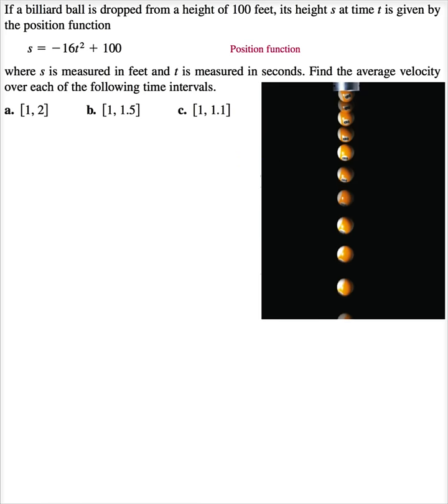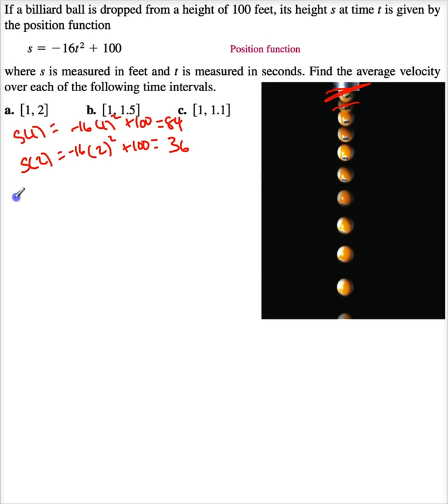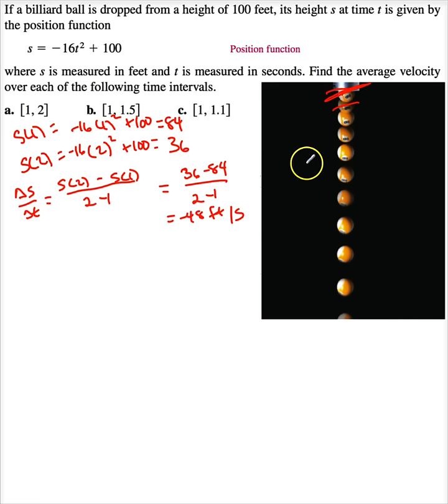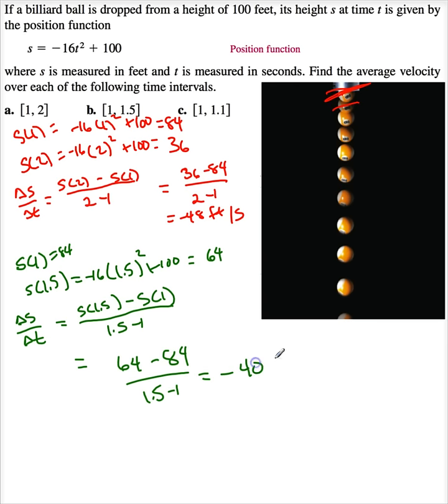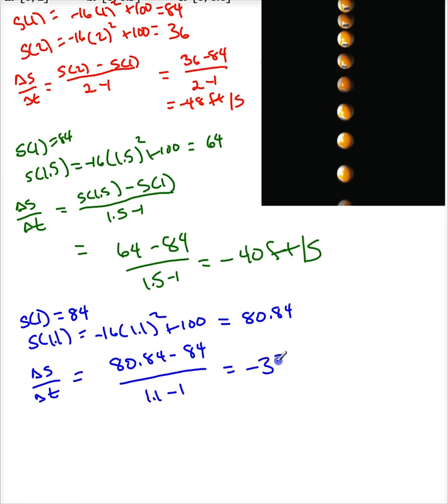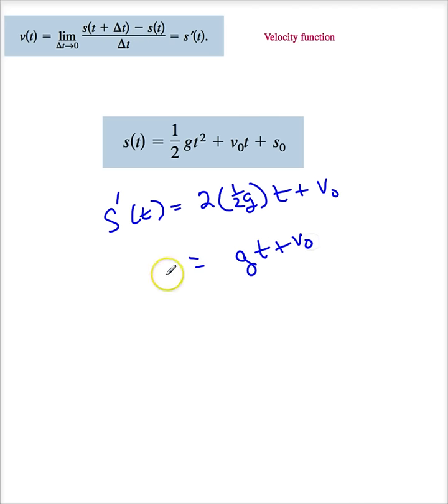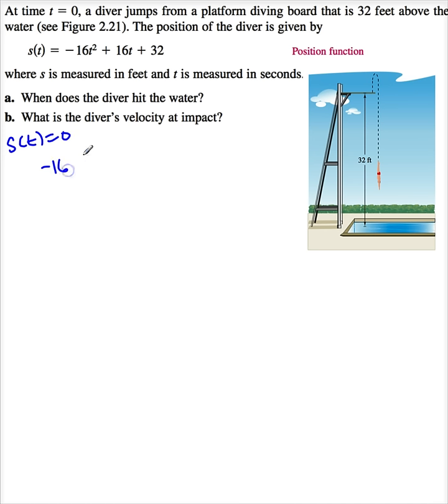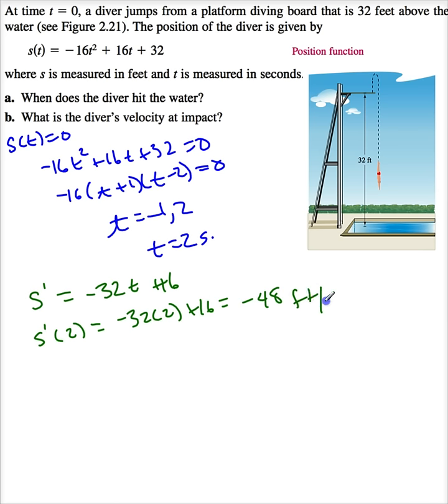THS 2 2 6 Rates of Change